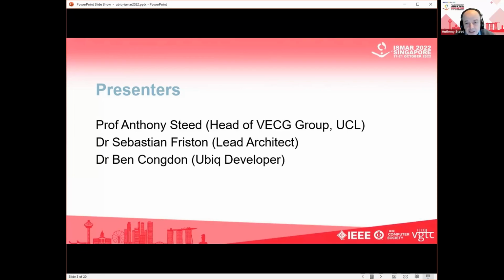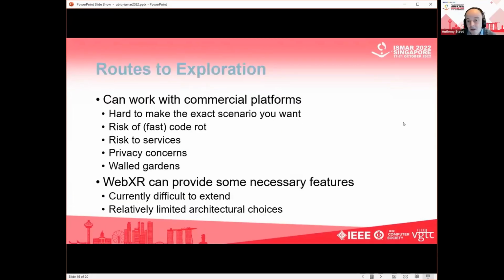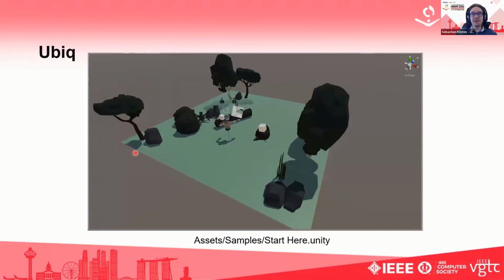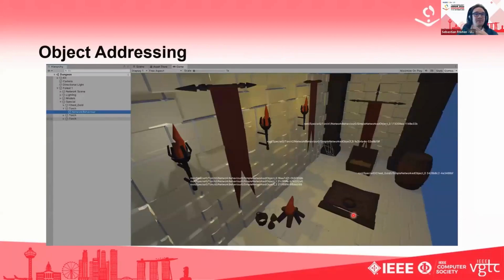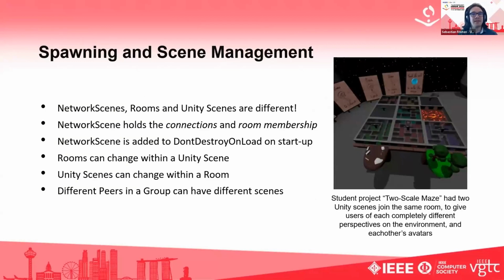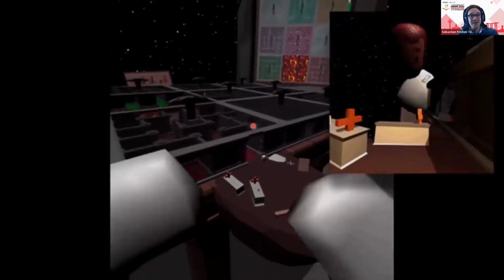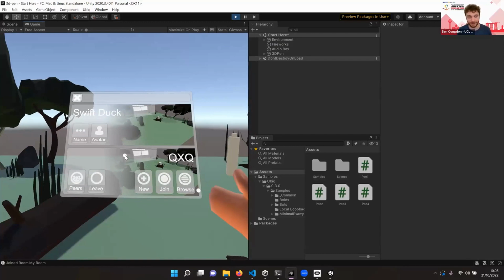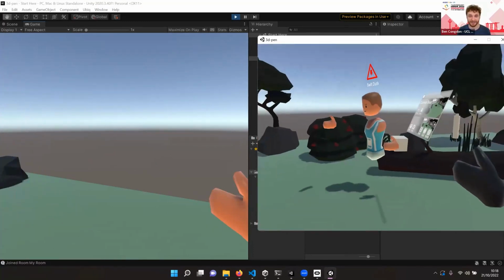Build Your Own Social Virtual Reality with Ubiq (Tutorial at IEEE ISMAR 2022)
Organisers: Anthony Steed, Sebastian Friston, Ben Congdon - University College, London, UK

One of the most promising applications of consumer virtual reality technology is its use for remote collaboration. A very wide variety of social virtual reality (SVR) applications are now available; from competitive games amongst small numbers of players; through to conference-like setups supporting dozens of visitors. Indeed many participants at IEEE ISMAR 2022 will be experiencing at least some of the conference through a SVR application. The implementations strategies of different SVR applications are very diverse, with few standards or conventions to follow. There is an urgent need for researchers to be able to develop and deploy test systems so as to facilitate a range of research from new protocols and interaction techniques for SVRs through to multi-participant experiments on the impact of avatar appearance. This tutorial will explain the key concepts behind SVR software and introduce Ubiq, an open source (Apache license) platform for developing your own SVR applications.